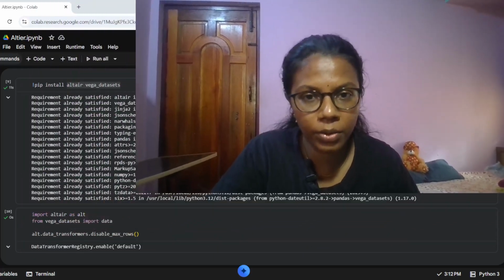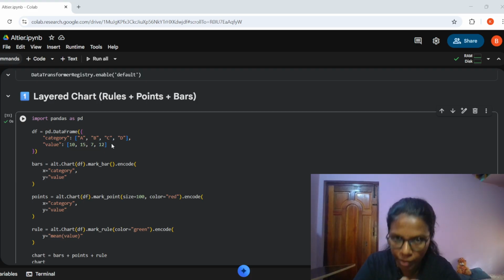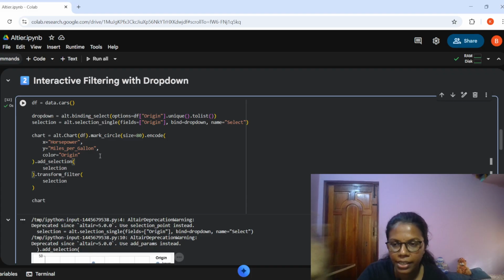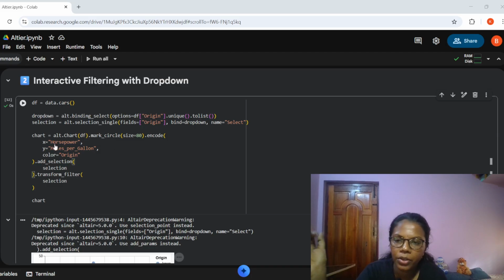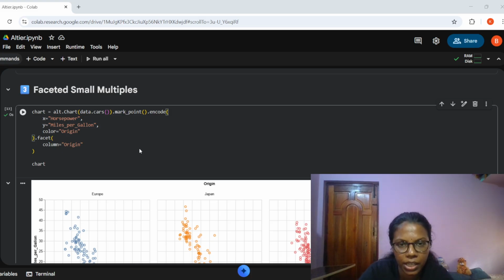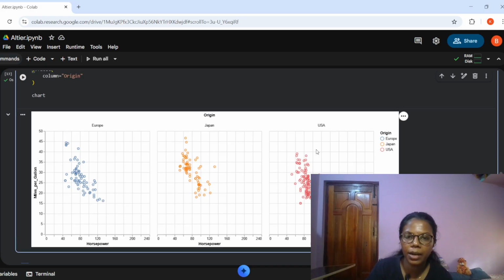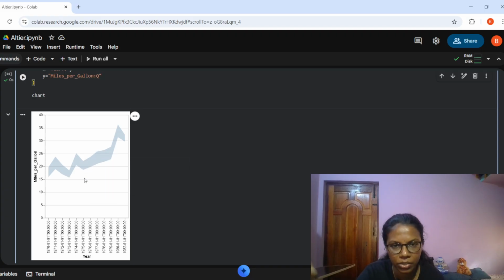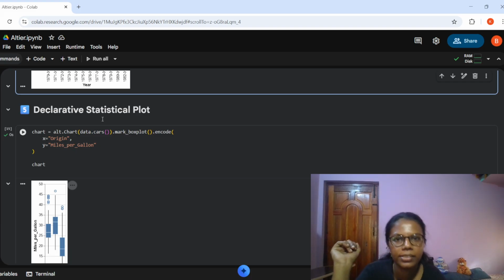Day 35/90 – Altair Python Library Complete Guide | AI Data Science Course English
Day 35 masters Altair – the declarative visualization library (Vega-Lite powered) creating beautiful interactive charts with grammar-of-graphics syntax. This Altair tutorial 2026 uses MPG dataset for 5 production-ready visualizations: dropdown filtering, selectable comparisons, faceted analysis, trend+CI, and distributions.

🎯 1. Interactive Scatter Plot with Dropdown Filtering
Altair selection_dropdown creates one-click categorical filtering. Dropdown Cylinders (4/6/8) → Horsepower:MPG scatter updates instantly. alt.selection_single(fields=['Cylinders']) + alt.condition(selection, 'Cylinders', 'grey').
Enterprise features: Multi-select dropdowns, radio buttons, sliders, linked filtering.
Applications: Interactive EDA notebooks, client dashboards, Jupyter presentations.

🔗 2. Origin-Wise Vehicle Comparison (Interactive Legend)
MPG vs Horsepower scatter colored by Origin:N with clickable legend. Toggle USA/Europe/Japan to compare power-efficiency tradeoffs. Brush selection (alt.selection_interval()) links to origin histogram showing count distribution.

Key insights:

USA: High HP (150-250), low MPG (10-20)

Europe: Mid-range balanced (100-150 HP, 15-25 MPG)

Japan: Efficiency leaders (70-120 HP, 25-40 MPG)

📊 3. Faceted Scatter Plot by Origin
Altair facet (facet='Origin:N') generates 3-panel grid: MPG vs Horsepower separated by origin. Linked brushing across panels – select efficient cars in USA panel → highlights equivalents in Europe/Japan.
Reveals: USA power-efficiency tradeoff curve, Europe clustering, Japan outliers.
Advanced: resolve='independent' vs 'global' brushing modes.

📈 4. Mileage Trend with Confidence Intervals
Layered chart: mark_line() + mark_errorband() shows MPG trend over Model Year with 95% CI bands. Regression transform reveals 1973-80 fuel efficiency jump post-oil crisis. Overlay scatter for individual cars.
Stats power: lm/slm/loom regression, LOESS smoothing, bootstrap CIs.

📋 5. MPG Distribution by Origin
Distribution comparison: mark_violin() shows density shapes, mark_boxplot() reveals quartiles/outliers. Japan: tight high-MPG distribution (median ~28), USA: wide low-MPG spread (median ~16), Europe: mid-range.
Interactive: Hover percentiles, click outliers → highlight in scatter plot.